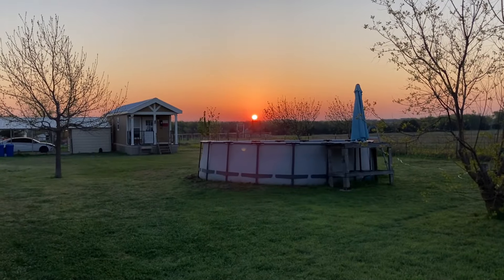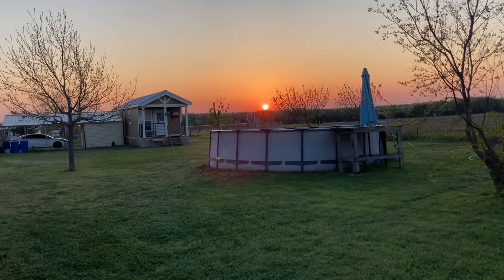Lots of things to discuss. Eclipse, tomatoes & weather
Let’s take a walk around our garden this morning. It’s a cool 49° with a north wind. But things are thriving. What are you guys planting right now? And are you holding off on putting in your Tomatoes because of 50° nights? Inquiring mines want to know.the hysteria over the eclipse is really over the top I think. I have learned that fear does sell and that’s why our news promotes it so often. We got to stick together and just trust the one who is our creator, our savior, and our provider.